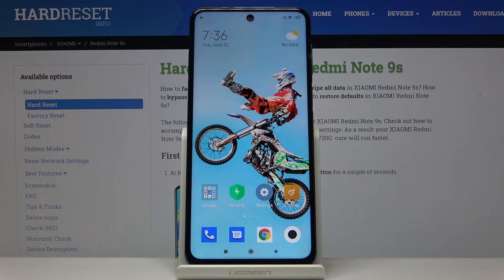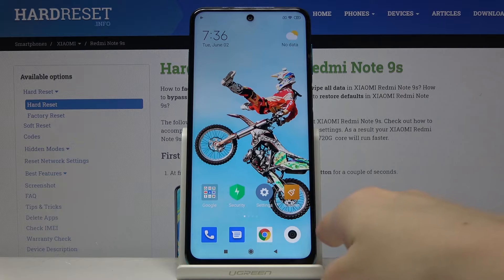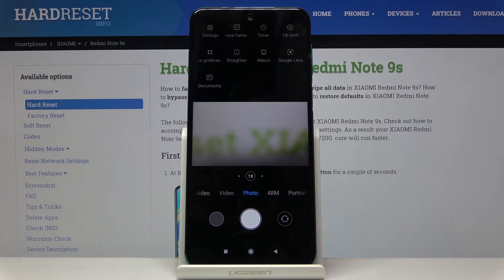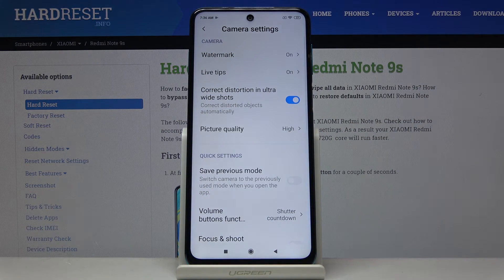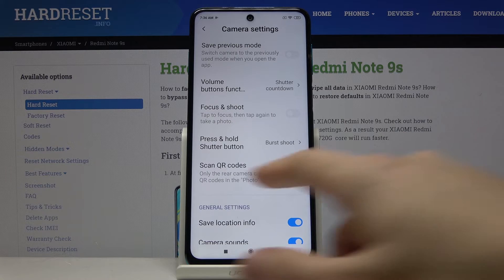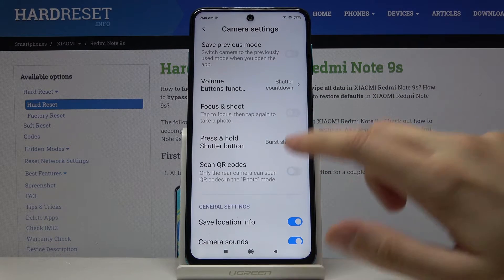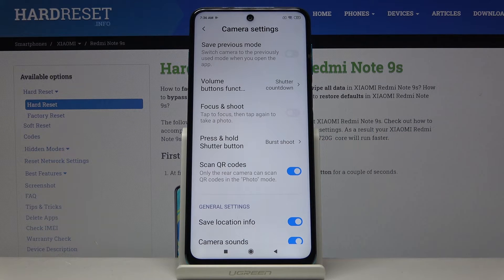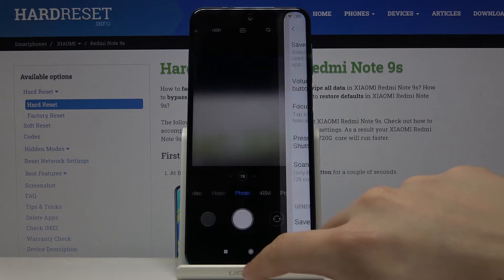How to Allow Camera to Scan QR Codes in XIAOMI Redmi Note 9s – Activate QR Scanner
Learn more info about XIAOMI Redmi Note 9s:
If you’re wondering how to turn the camera in your XIAOMI Redmi Note 9s into QR scanner, then let’s watch our video! In this tutorial we would like to show you how easily you can find proper camera settings and how to activate QR scanner. Thanks to this you won’t have to download special app, but only use your own camera. Follow all shown steps and easily allow camera to scan QR codes.

How to scan QR Code with XIAOMI Redmi Note 9s? How to enable QR Scanning in XIAOMI Redmi Note 9s? How to activate QR Codes Scanner in XIAOMI Redmi Note 9s? How to scan QR with XIAOMI Redmi Note 9s?